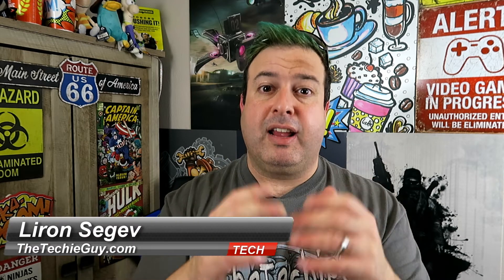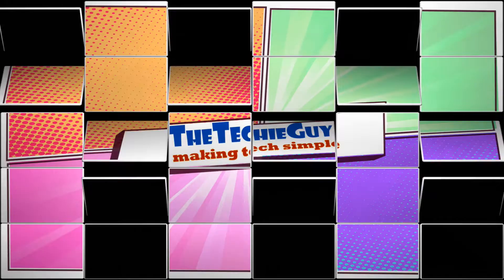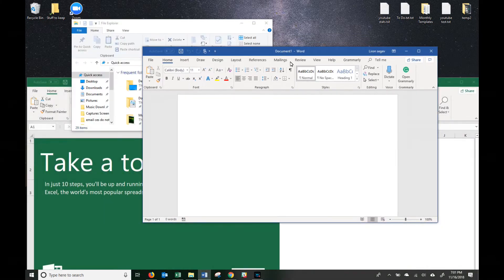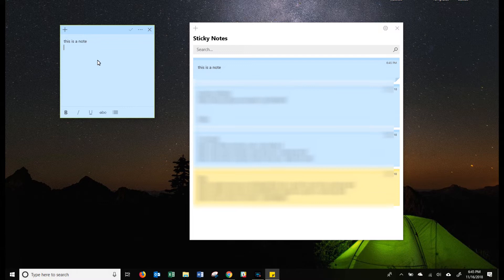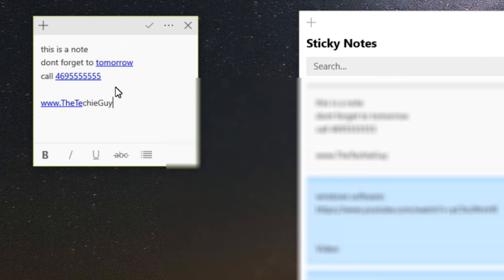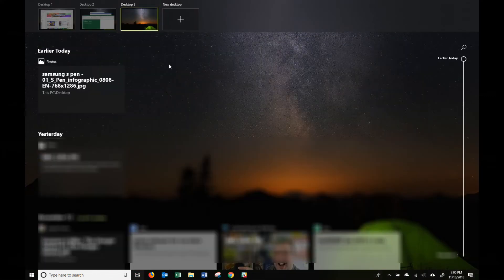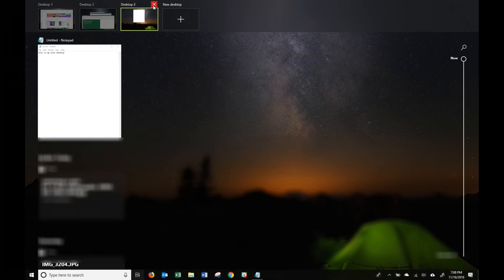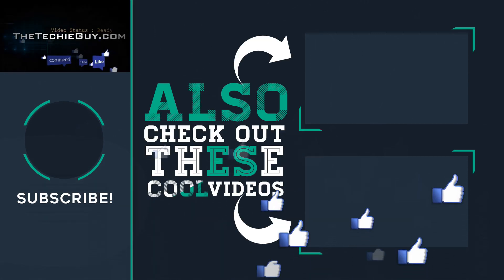Even More Windows 10 tips and tricks you MUST know before 2019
Did you know you had this thing called Cortana Notebook? Me neither. This and  4 more powerful Windows 10 tips and tricks features are hidden in the settings, Windows 10 apps, and Windows 10 how to guides!

So here are 5 more Microsoft Windows 10 tips and tricks you should know about in 2018:

Quick Assist - if you need Win10 assistance or offer Windows 10 assistance to your family and friends, this is too cool: 0:29

Cortana Notebook - control your smart home devices with your voice: 1:04

The Shake - What is this thing and why is the shake there? 1:35

Sticky Notes - looking at the new Sticky Notes tips such as calling feature, URL, and Reminder: 1:58

Virtual Desktop - what is a virtual desktop, how to create a virtual desktop, how to move applications between desktops and other virtual desktop tips: 3:33